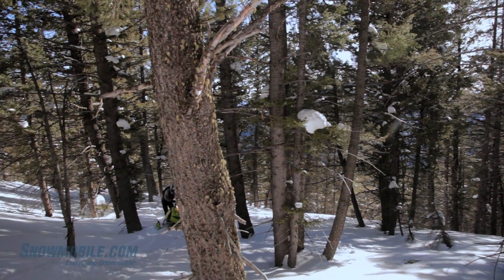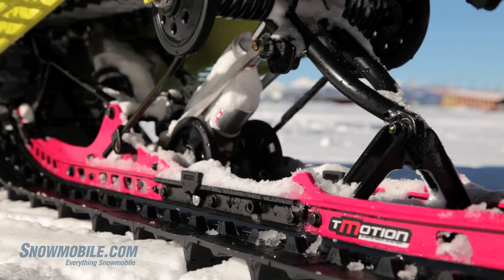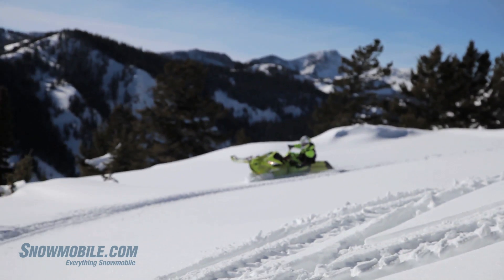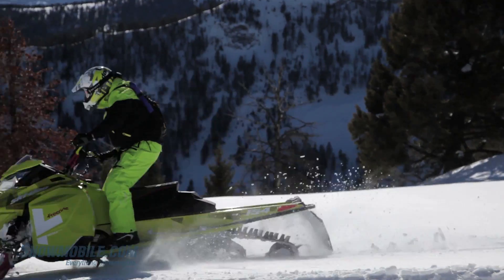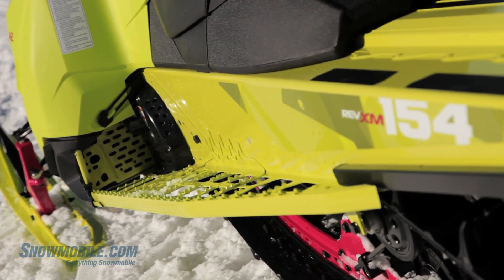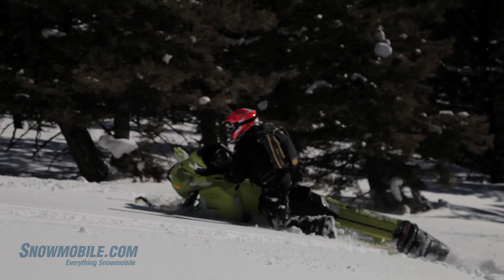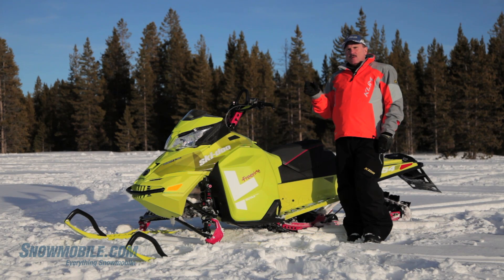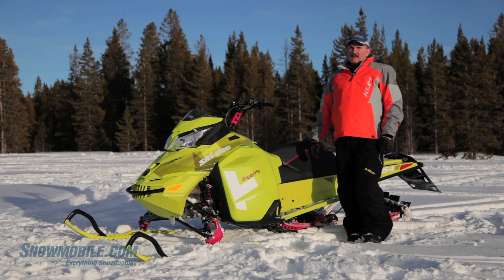2015 Ski-Doo Freeride 154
A quadruple threat snowmobile, Ski-Doo’s Freeride 154 meets the needs of powder riders, mountain climbers, trail burners and freestyle backcountry stars alike.